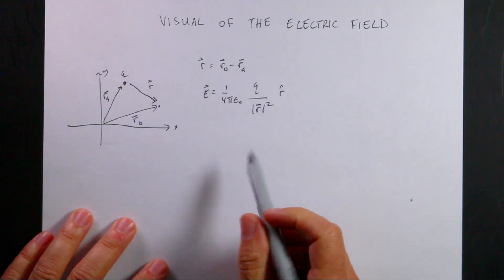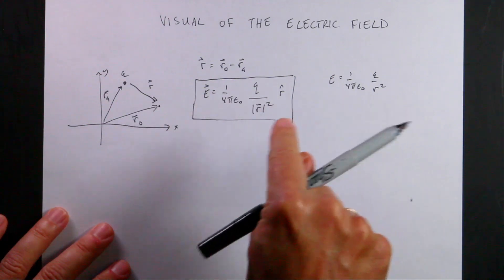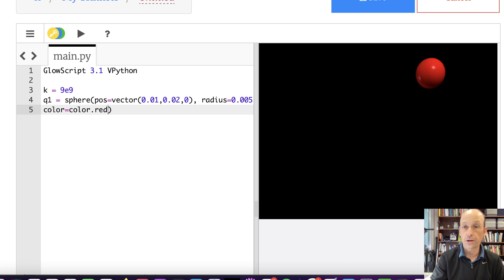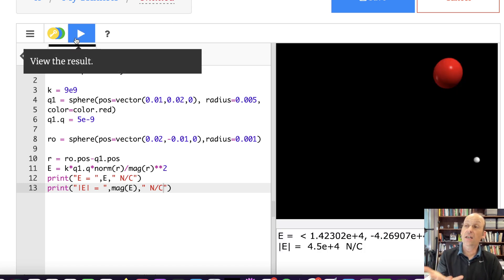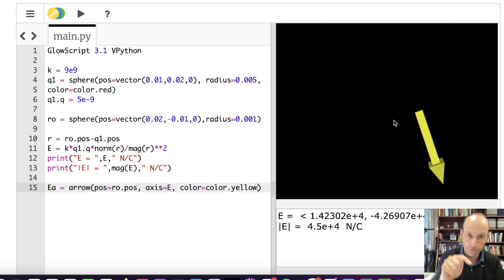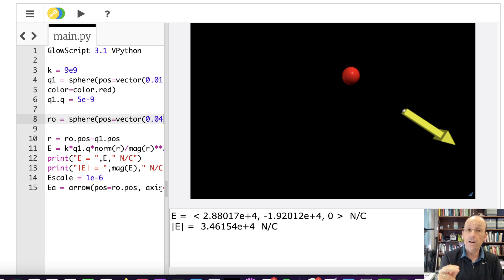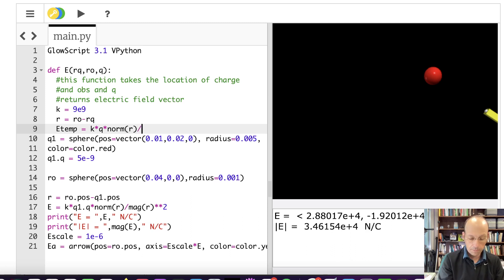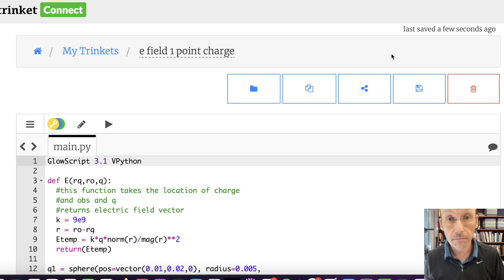Python Physics Lesson 22: Visualizing the Electric Field due to a Point Charge